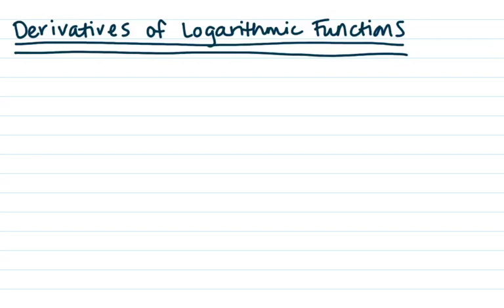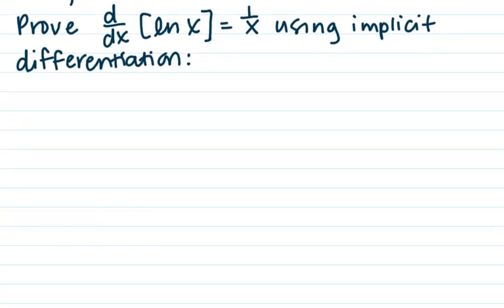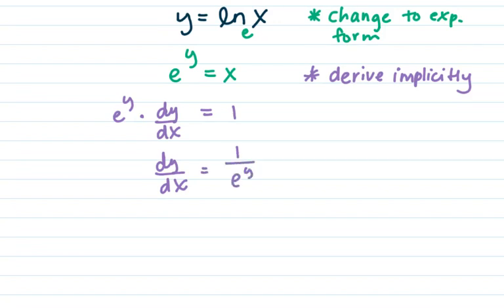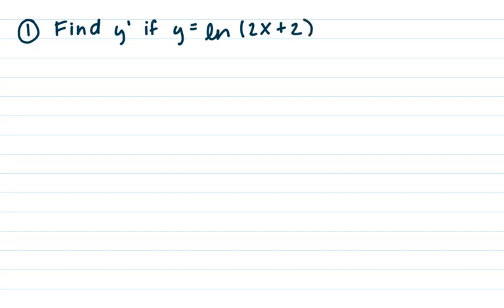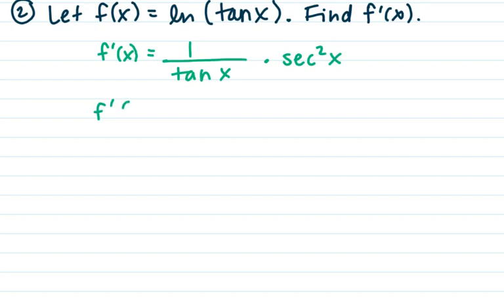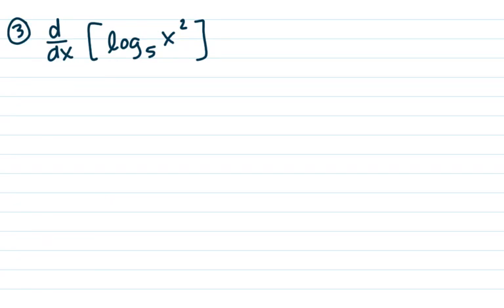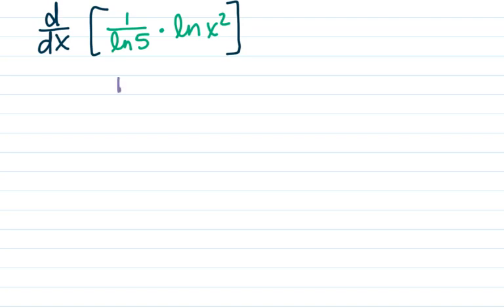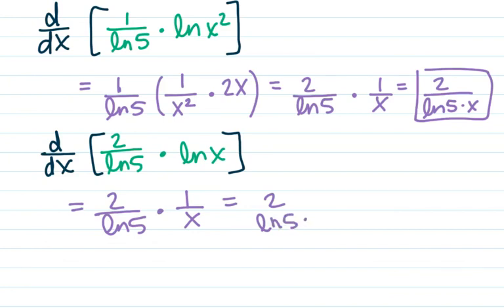Derivatives of Logs